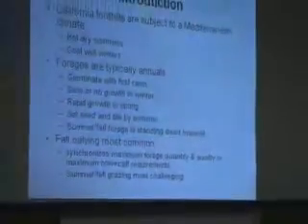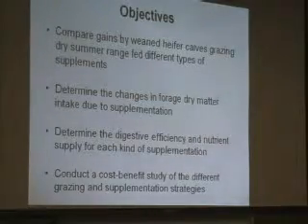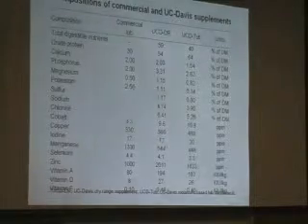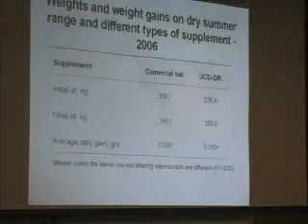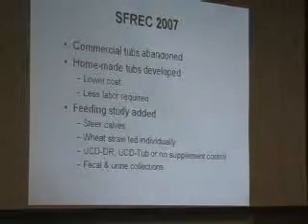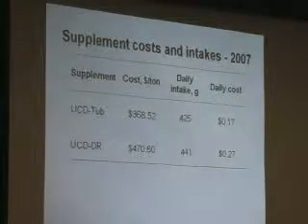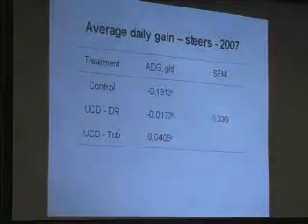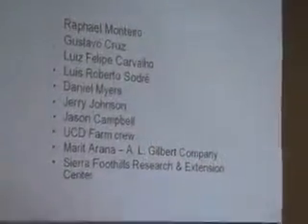Is there a cheaper way to supplement protein and energy?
Is there a cheaper way to supplement protein and energy? -- Roberto Sainz, Associate Professor, Dept. of Animal Science, UC Davis.
Presented at the 2008 Beef and Range Management field day at the Sierra Foothill Research and Extension Center.